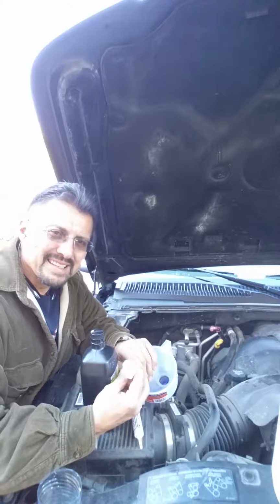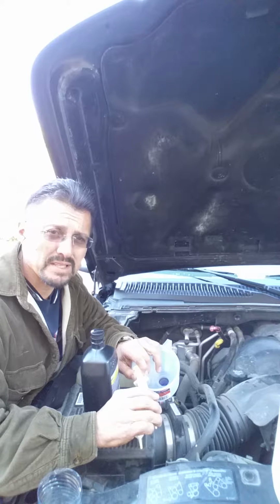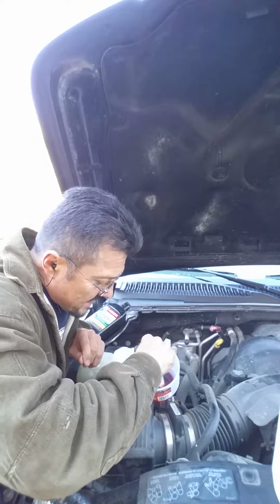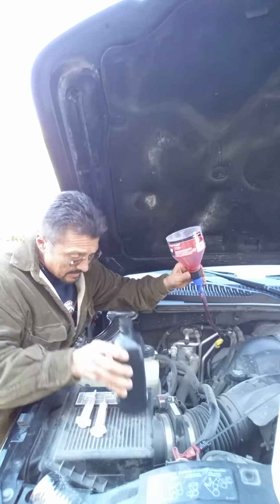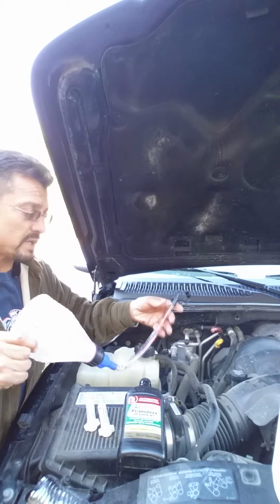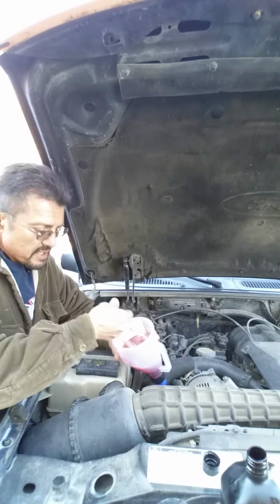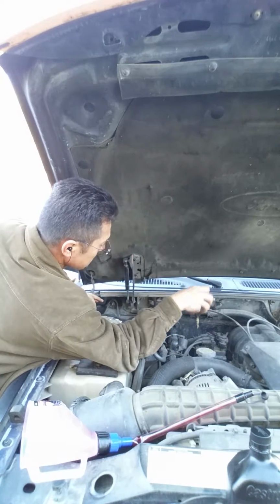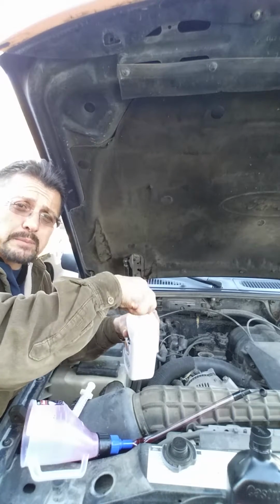CerTechGels Save Your Engine Or Tranny!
Reduce or Remove Blowby Like Now!